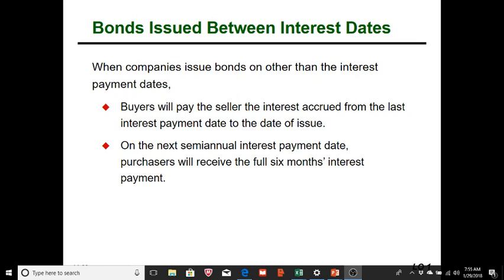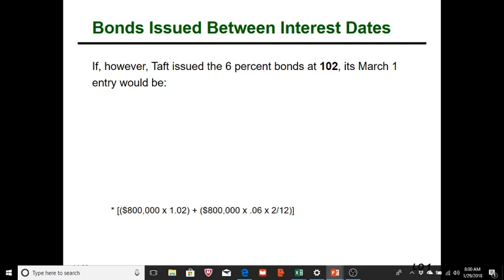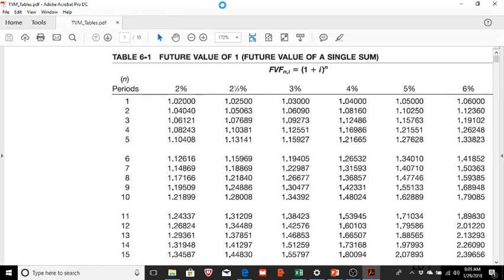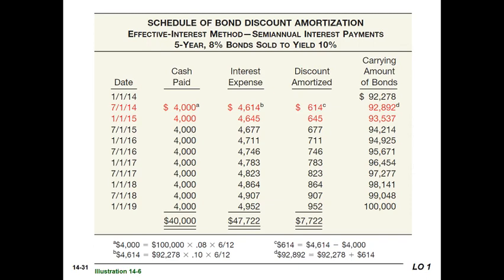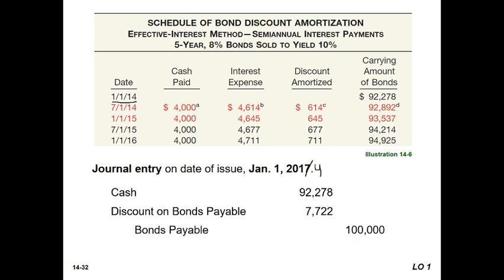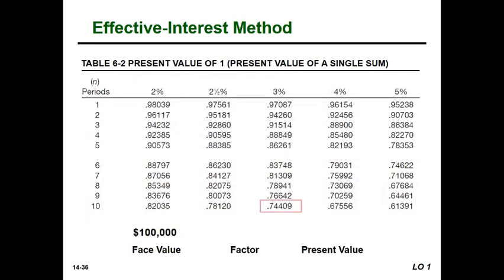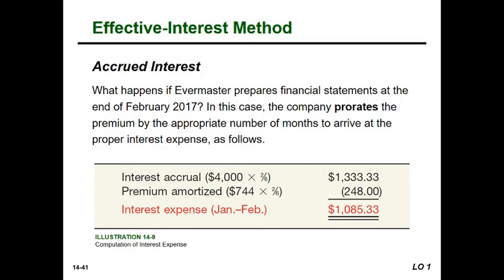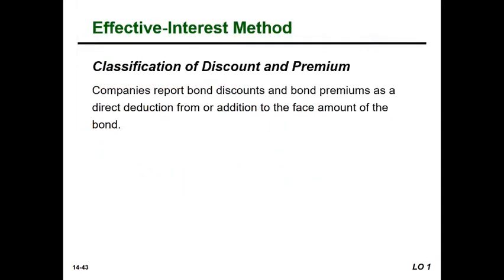Efffective Interest Bonds Amortization